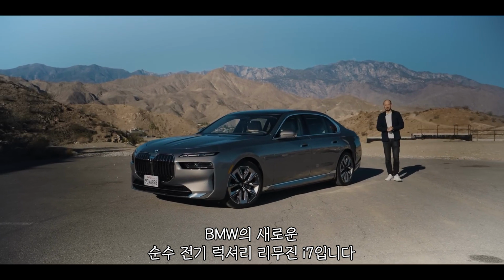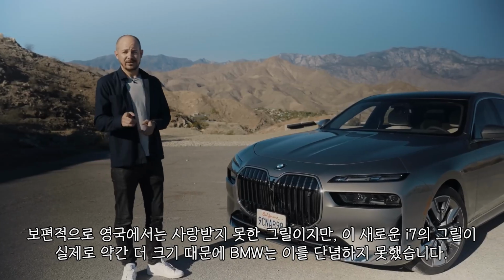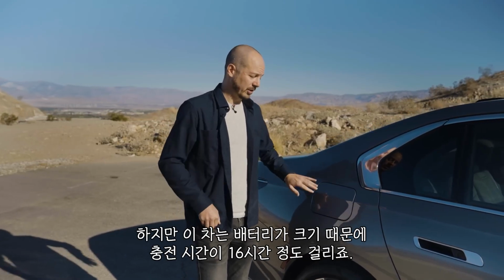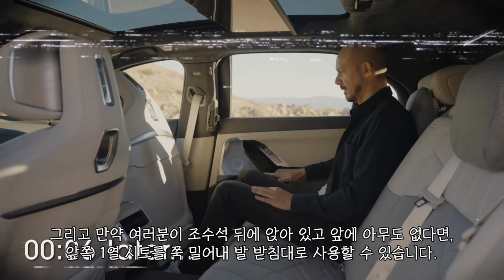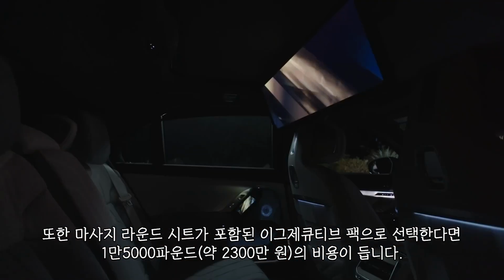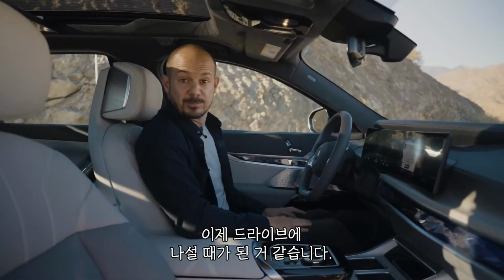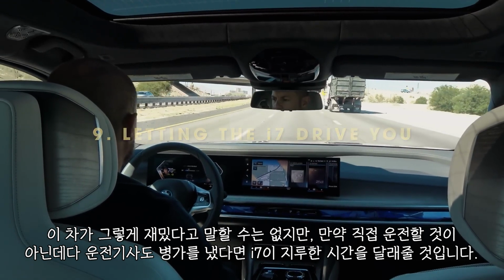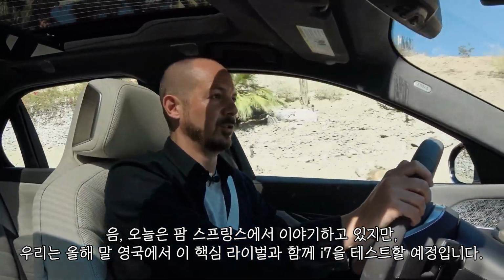BMW i7 캘리포니아 현지 시승 리뷰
BMW 7세대 7시리즈의 완전 전기 럭셔리 모델 i7을 캘리포니아 현지에서 시승과 함께 상세 리뷰를 전합니다.